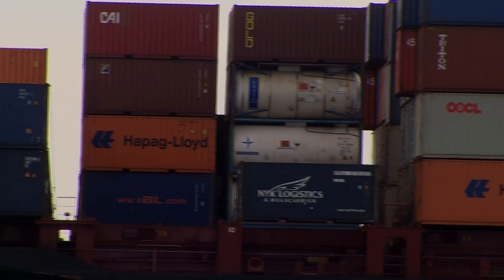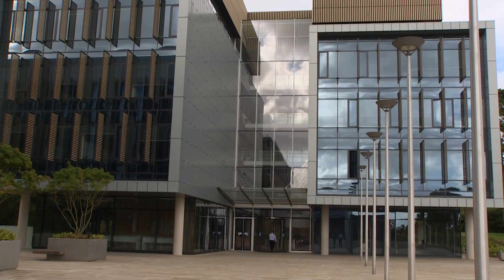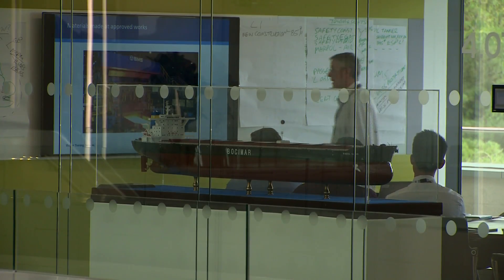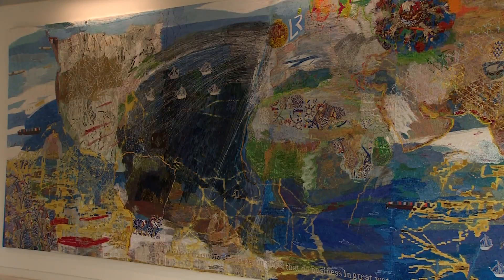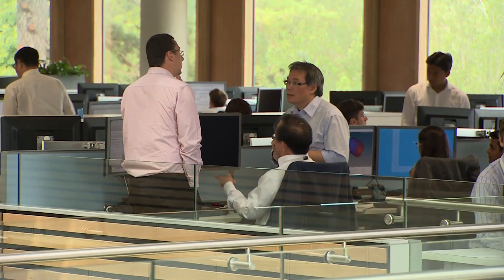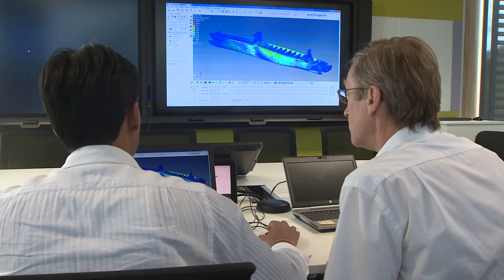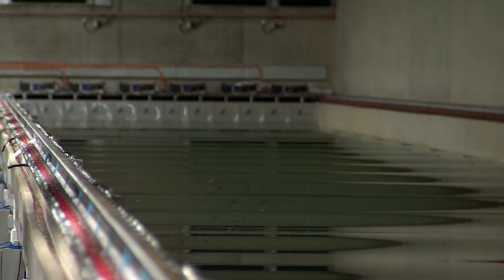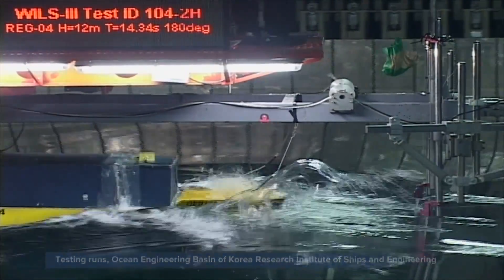LR's Global Technology Centre in Southampton – an ITN report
Lloyd's Register's Global Technology Centre is the cornerstone of our global marine research and technology network, find out more about some of the exciting work we are doing there in this video.

This is a clip from the film 'A Maritime Nation', produced by the UK Chamber of Shipping and ITN Productions.